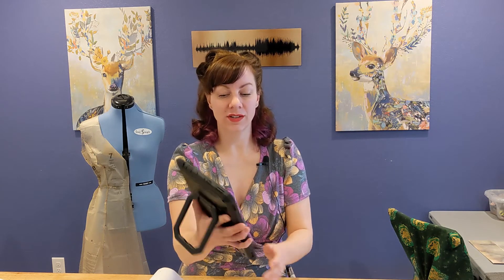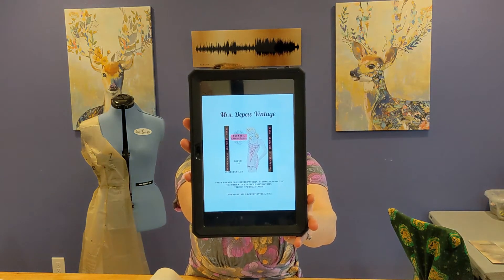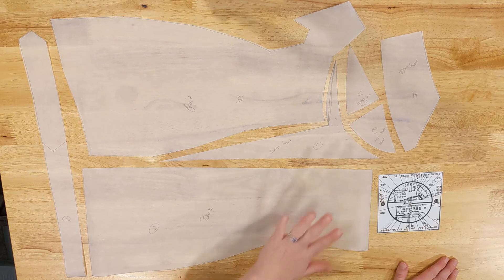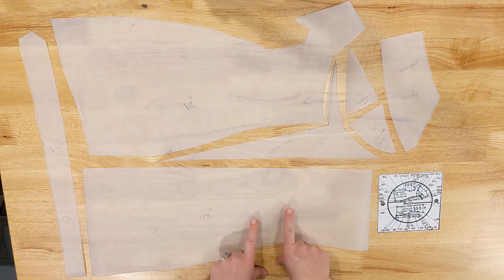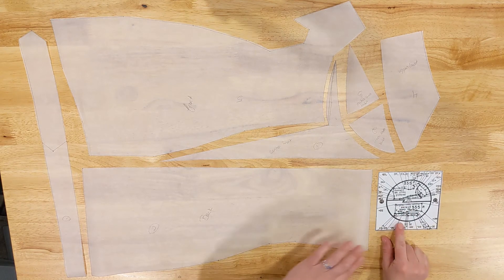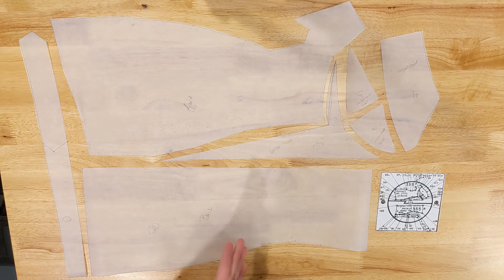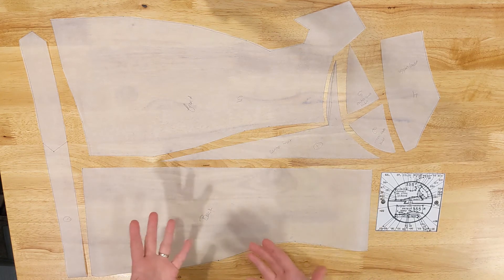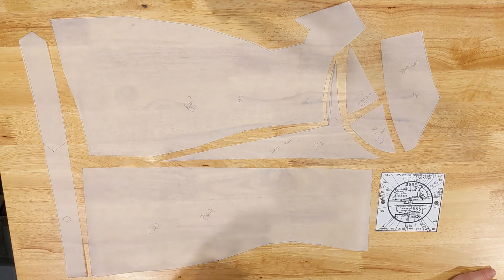Mrs Depew 1940's Corselette Draft at Home Pattern Review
In todays video I am trying out one of Mrs. Depew's draft at home patterns from the 1940's. All good vintage outfits start out with proper vintage style undergarments - so let's give this 1940's Corselette draft at home pattern a try.

In this video I'll show you what you'll get from a draft at home pattern from Mrs. Depew, and I'll show you how to use the system to create workable pattern pieces.

I had never attempted this particular draft at home system before but I was very happy with how easy it has been to use, and while I intend on making some modifications to the pattern before the final project - I feel the draft at home system worked perfectly.

I hope you enjoy this review of Mrs. Depew's 1940's Corselette Pattern Review and I hope to see you back next week to see the final reveal of the finished garment.